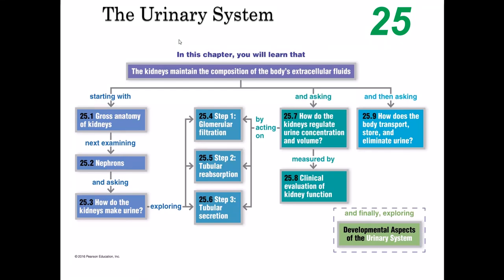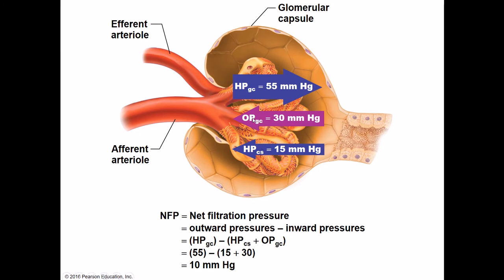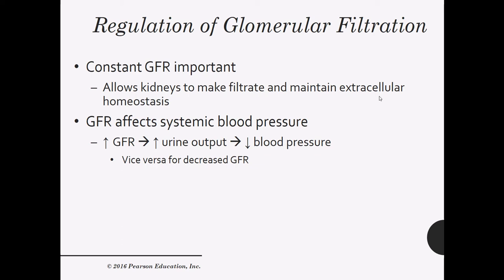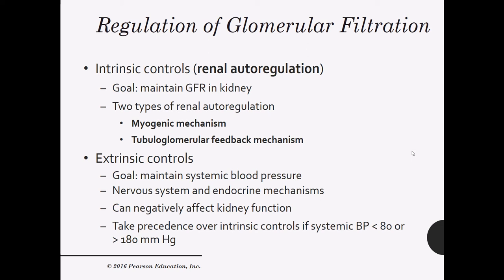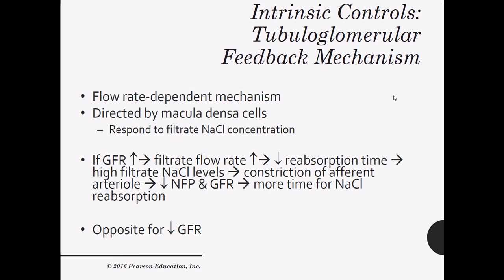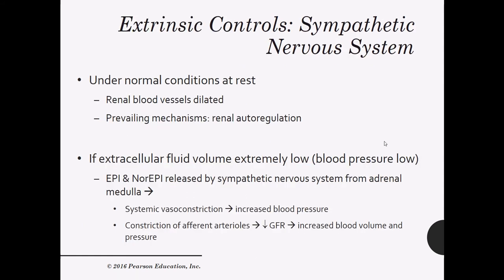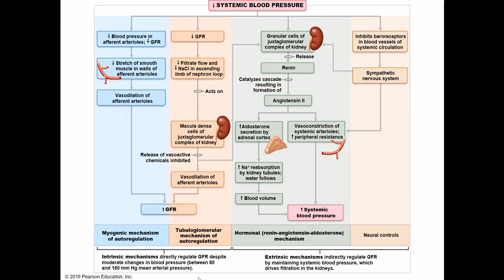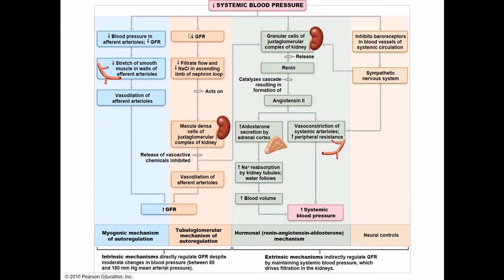Human A&P II: Urinary System: GFR